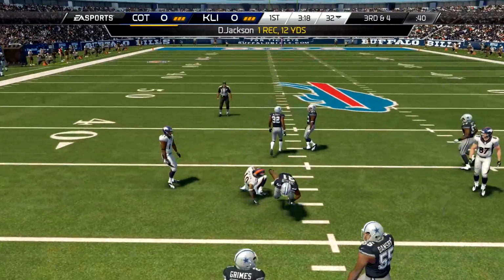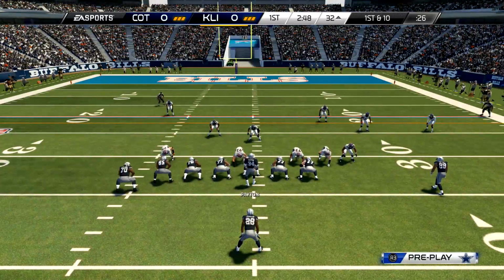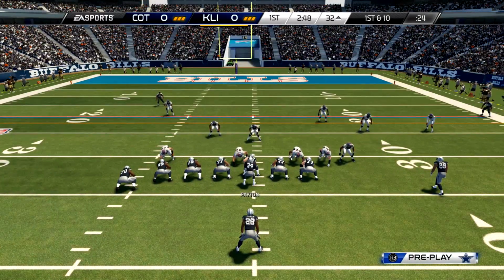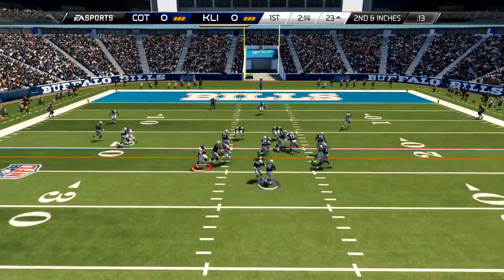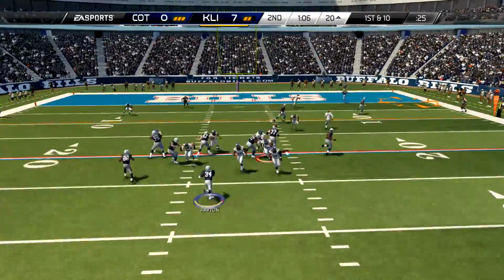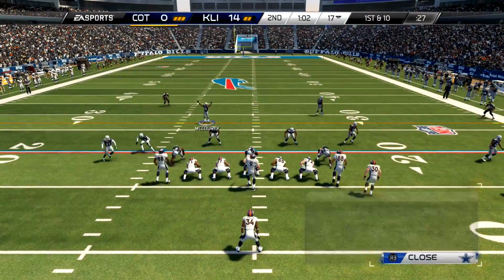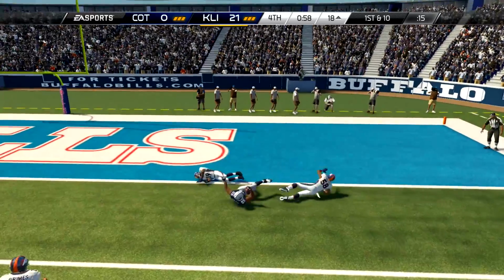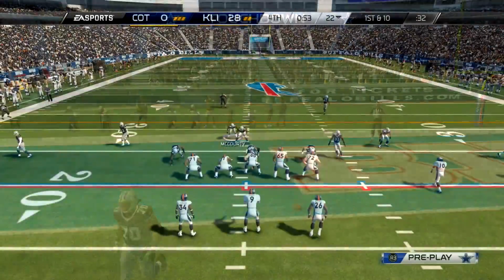"MUT 25 Gameplay": Head-to-Head Seasons Ep. 1 on Madden Ultimate Team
My first head-to-head seasons gameplay from MUT on Madden 25.

"Madden 25"
"MUT 25"
"MUT 25 Bundle"
"MUT 25 Pack Opening"
"MUT 25 Best Pack Opening"
"Madden 25 Best Pack Opening"
"Madden Ultimate Team 25 Glitch"
"Madden 25 Tips"
"Madden Ultimate Team 25 Tips and Tricks"
"MUT 25 Tips and Tricks"
"Madden 25 MUT Promo"
"Madden 25 Ultimate Team Coin Glitch"
"Madden 25 Stiff Arm Glitch"